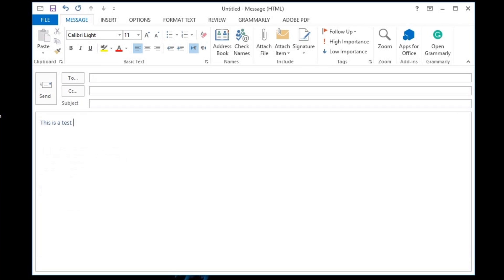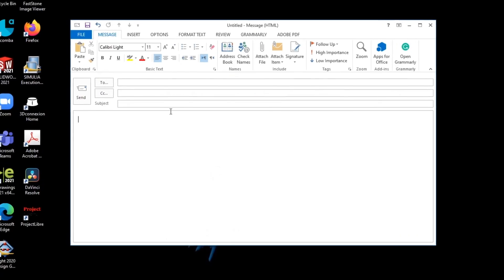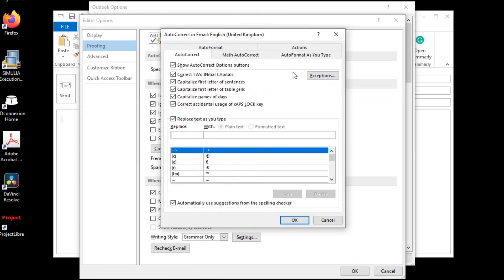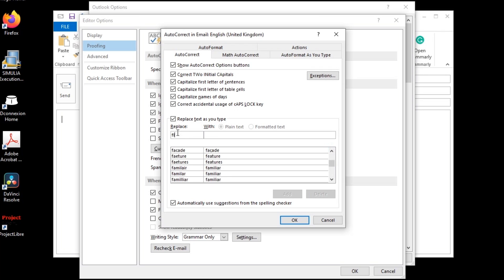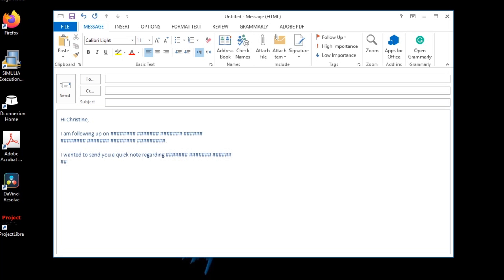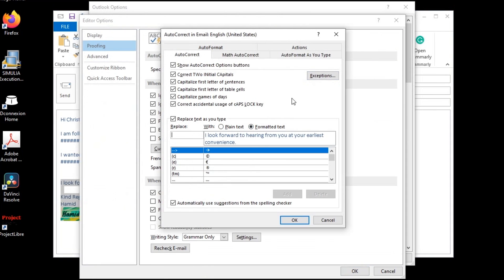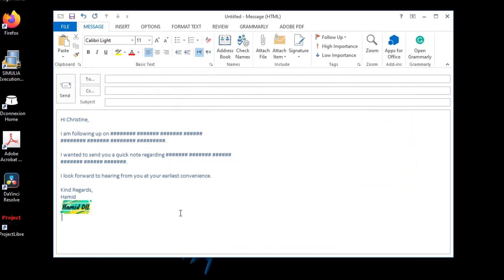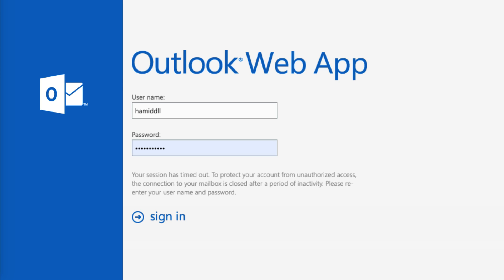How to Type Faster in Outlook Emails (autocorrect feature)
Autocorrect is one the most useful features in Microsoft Office. When it comes to efficiency in writing emails, this feature is something on the next level.
What other useful features you know in Outlook?